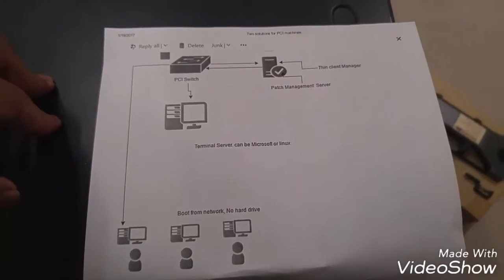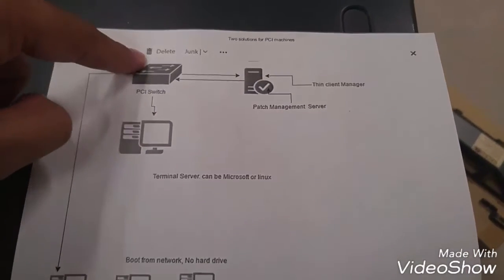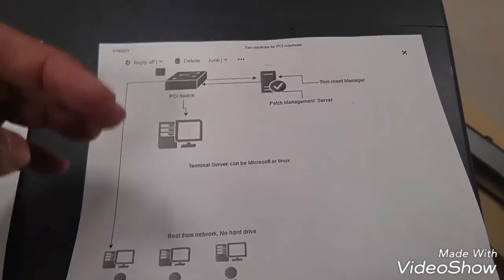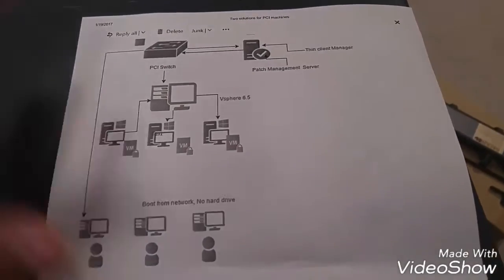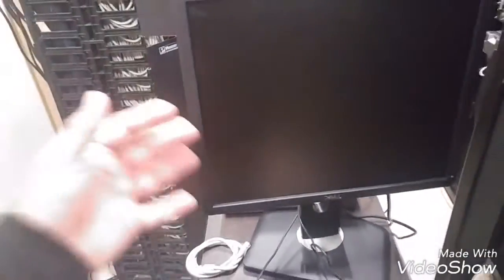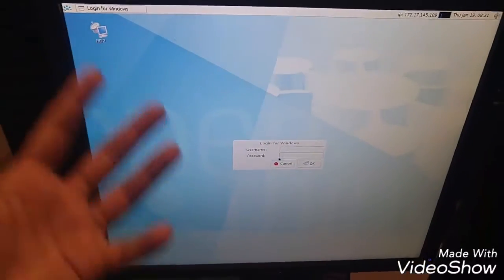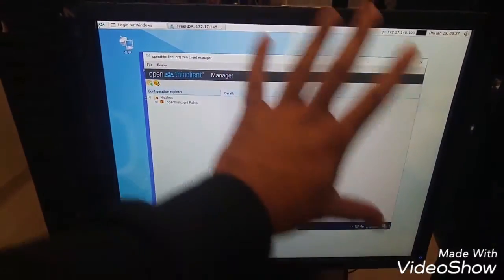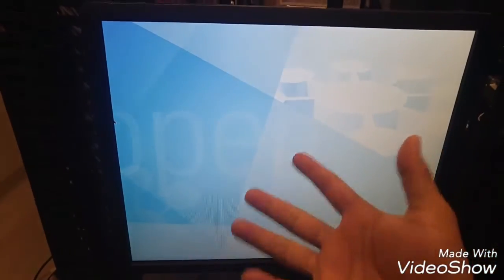Thin client solution let's talk about it